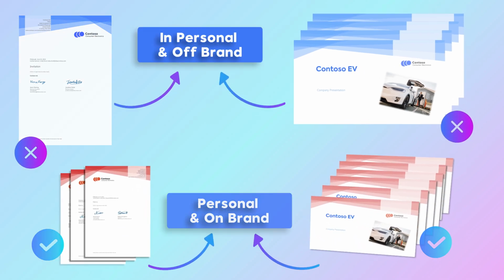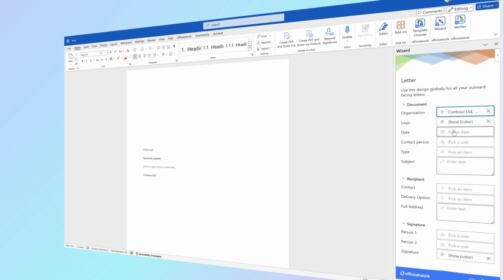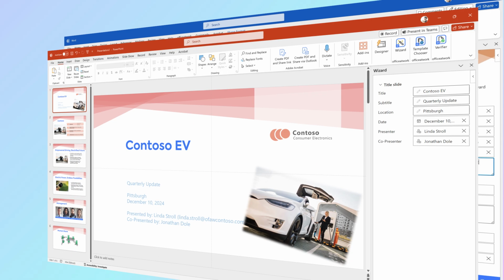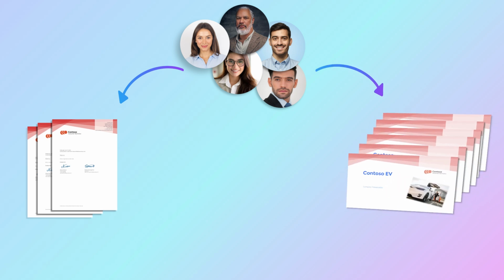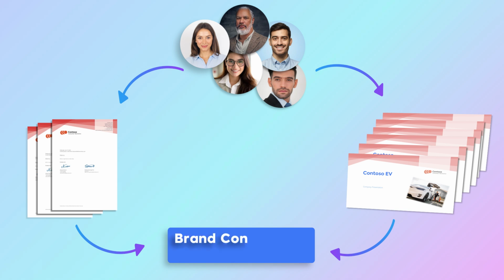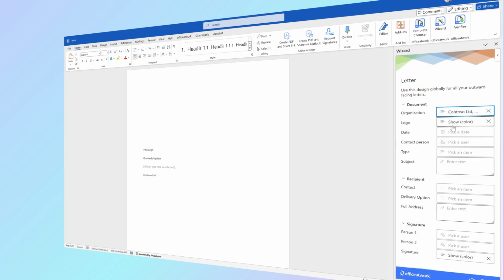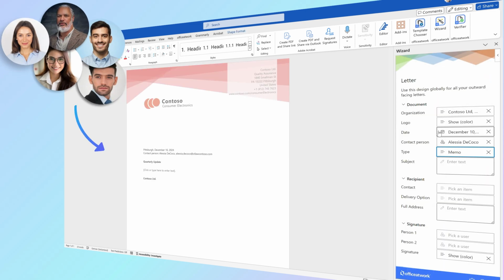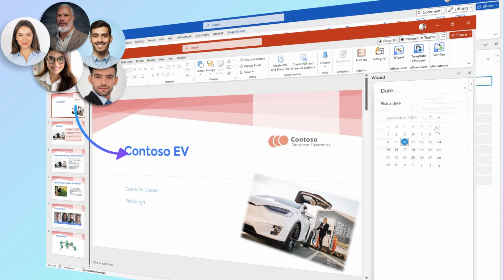Automatically Create Data Rich, Personalized Dynamic Documents & Presentations | officeatwork Wizard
This video explains how the officeatwork Wizard transforms document personalization, eliminating the inefficiencies of manual adjustments and inconsistent branding. With dynamic input fields, real-time SharePoint integration, and intuitive design, Wizard empowers teams to create on-brand documents effortlessly in Word and PowerPoint. Whether crafting contracts, proposals, or presentations, Wizard streamlines customization, ensures consistency, and adapts to any context or audience—all while saving time and improving productivity. Discover how Wizard can help your team create impactful, personalized documents with ease!